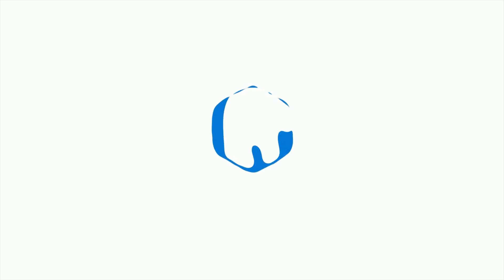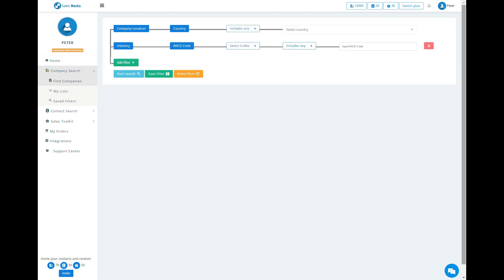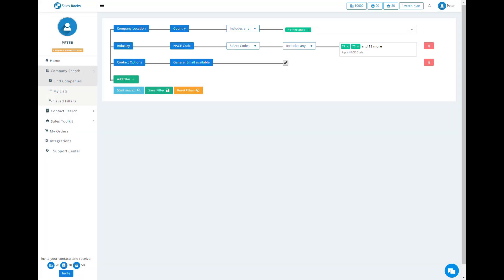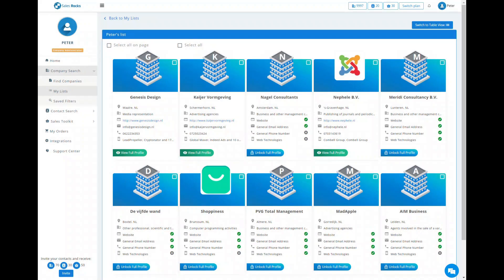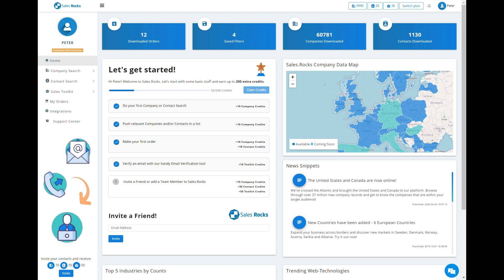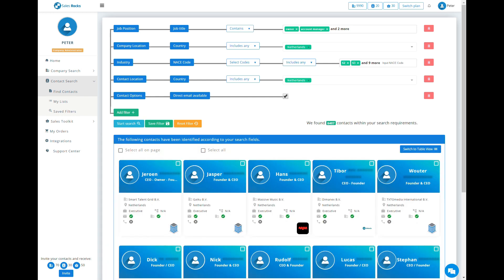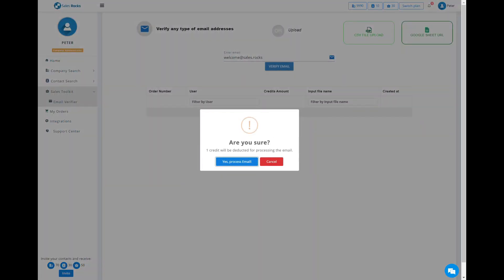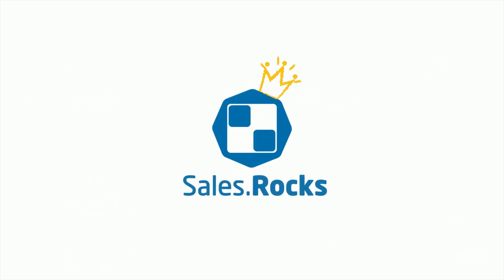Getting Started with Sales.Rocks 🚀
If you don't know where to start with Sales.Rocks, here is a short walk-through over the 4 main features: the Company Search, the Contact Search, the Sales Toolkit and the CRM Integrations.

Follow our short video to work your way around to using the Sales.Rocks platform. 🤩